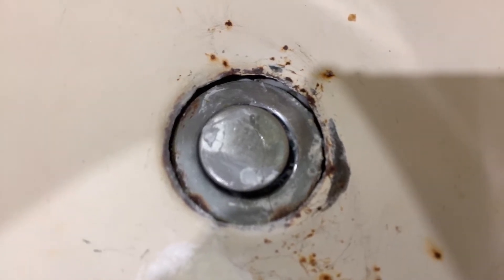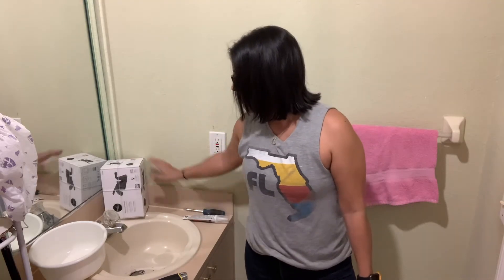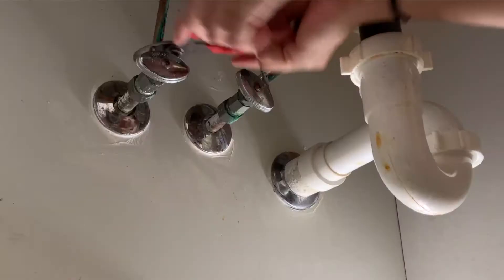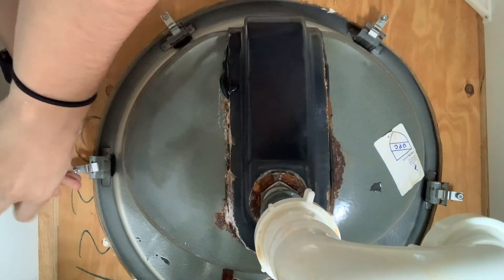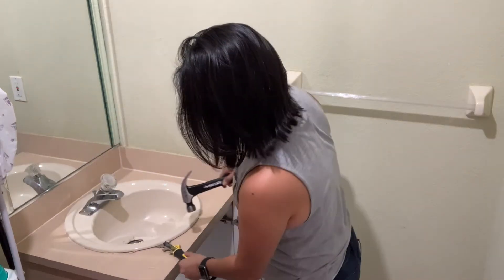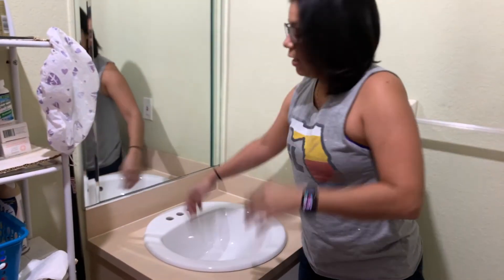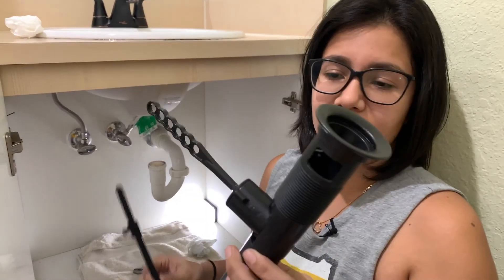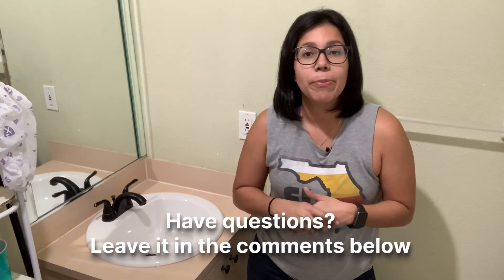How to Replace a Drop-in Bathroom Sink [Step-by-Step]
Step-by-step process on how to replace a drop-in bathroom sink within your home. In this specific video, I will be changing out a broken drop-in sink we had in one of our bathrooms. The process wasn't hard at all but it does require some patience and a series of steps.

** I am NOT a professional, I have just learned how to do this on my own and want to extend the knowledge.

You will be handling plumbing, so if you do not feel comfortable dealing with this call a professional plumber.

✅  Tools Needed (some):
▶︎ Drop-in Sink
▶︎ 8-in-1 Tool
▶︎ Adjustable Wrench
▶︎ Waterproof Caulk